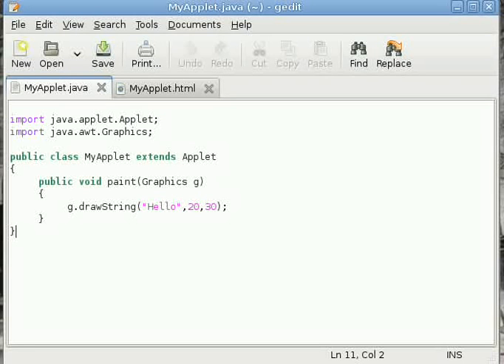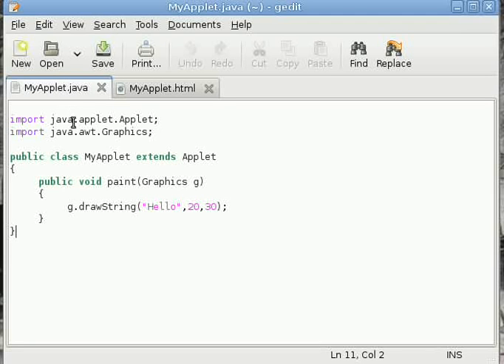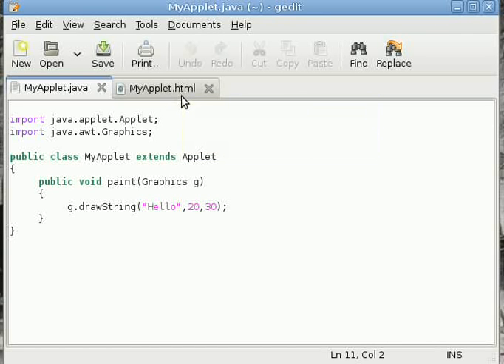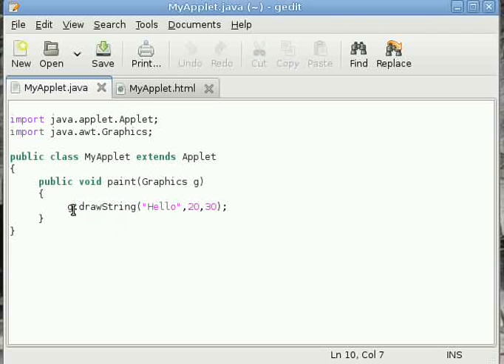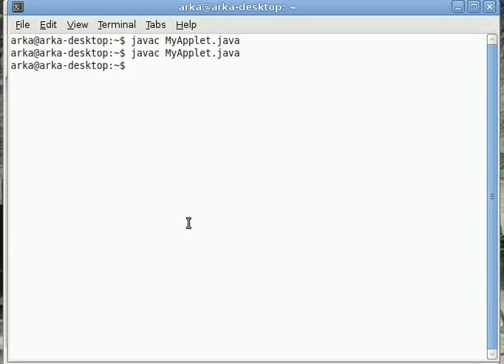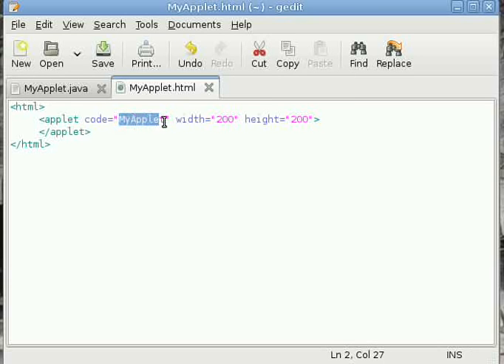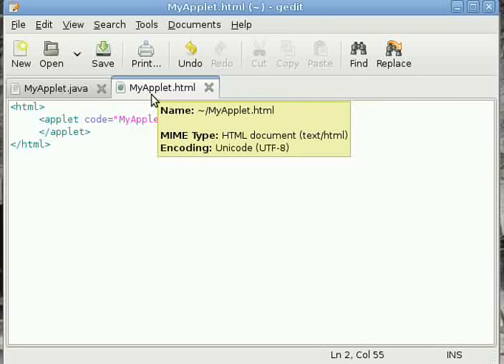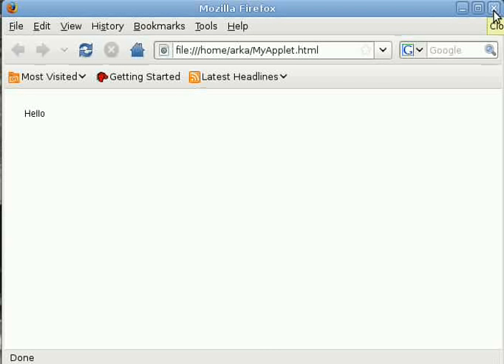Java Applet Tutorial #2 Hello World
This Java tutorial I will show you how to write a hello world Java Applet. This Java Applet is a must watch for starting coding Java applets. I guess this Java Applet tutorial will be helpful to you.